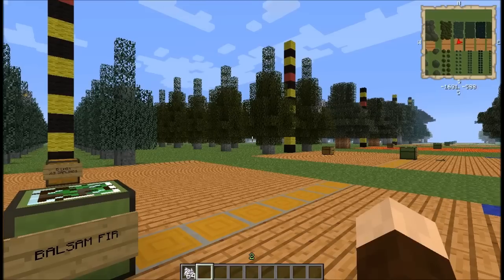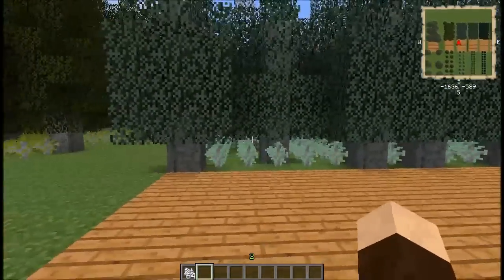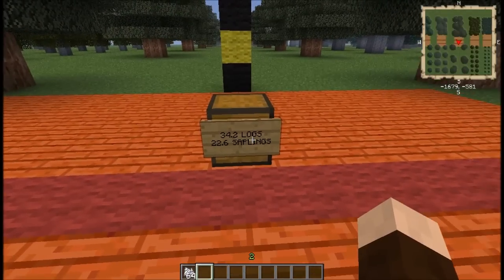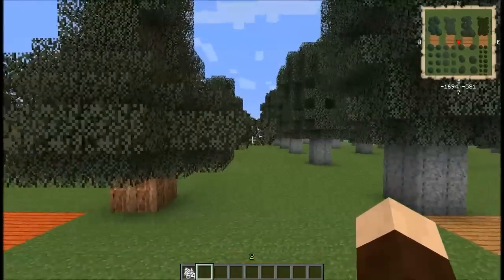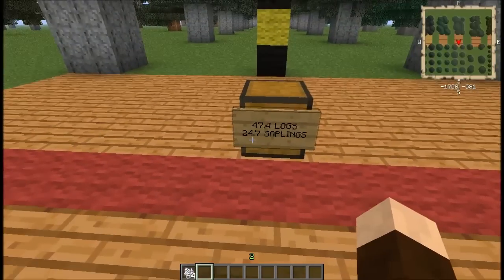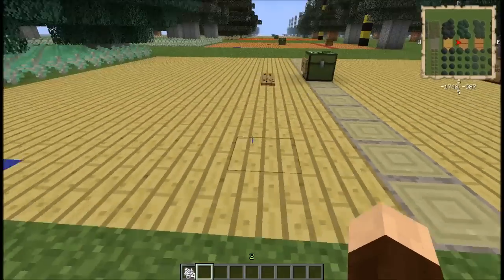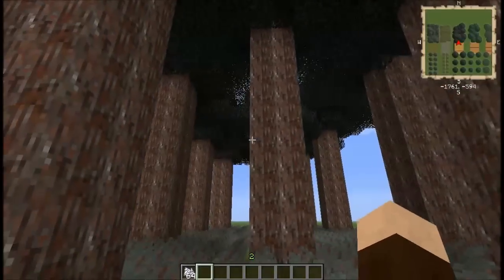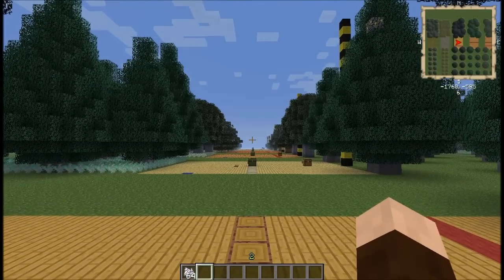Minecraft Forestry Tree Breeding Guide 2 ep 5 Fir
Hello guys and welcome to a reboot of my tree breeding guide!

With all new species and even new blocks and mods, I have built a new guide and map for navigating the intricacies of cross breeding trees in Minecraft.  There are now over 100 species with Forestry and Extra Trees, and I have covered them all, with the best of my abilities.

I have divided the species in the families for a more bite-sized approach, and I hope it all makes sense for you.  If I missed anything, please let me know.

This episode covers:
Balsam Fir, Silver Fir, Great Cedar, Douglas-Fir, Western Hemlock, Monkey Puzzle